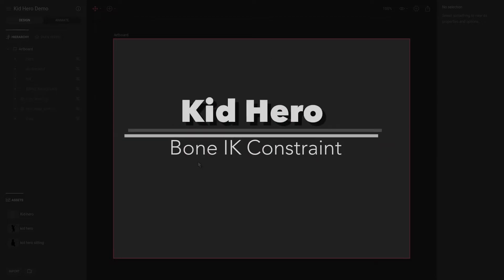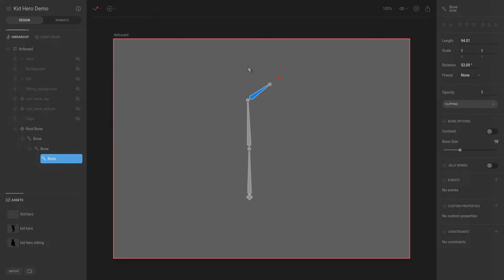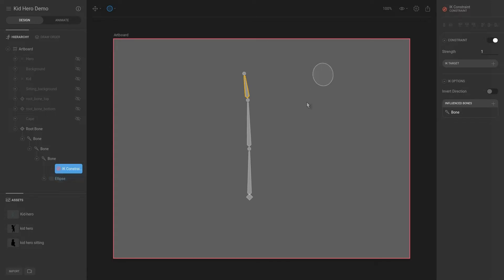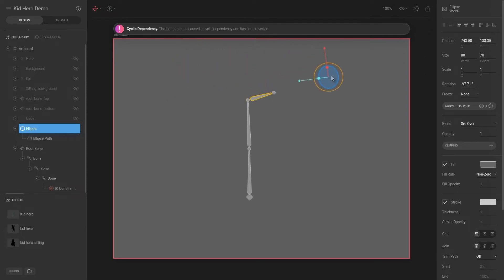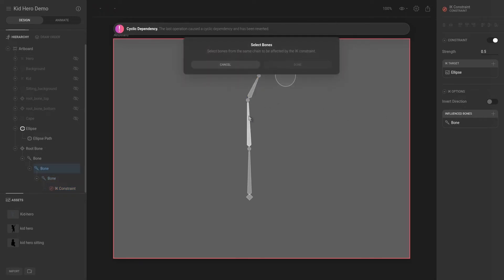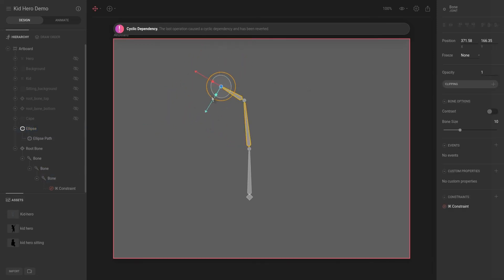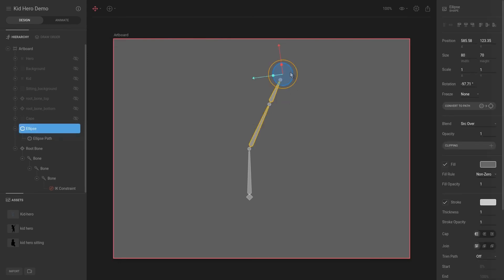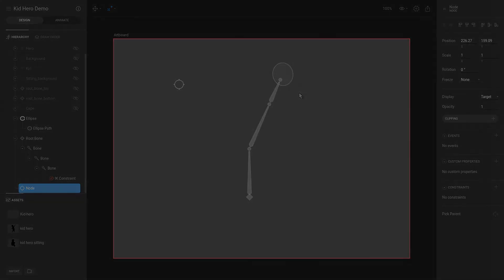Rive: Kid Hero - #23 Bones IK Constraint